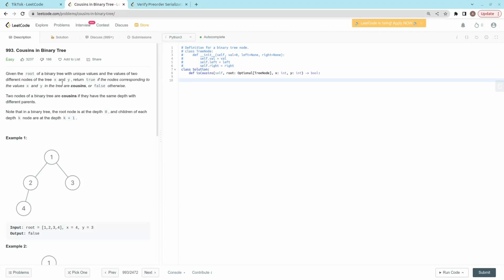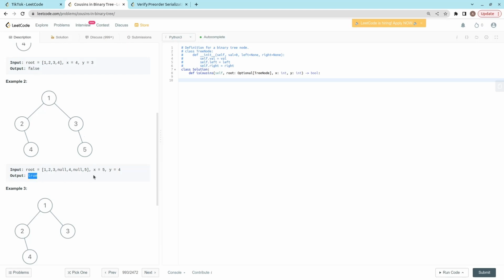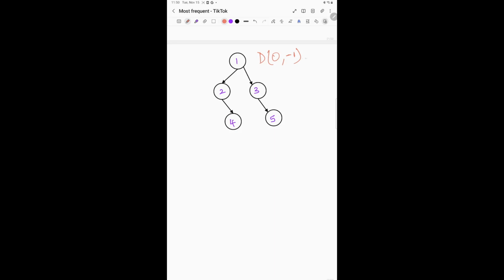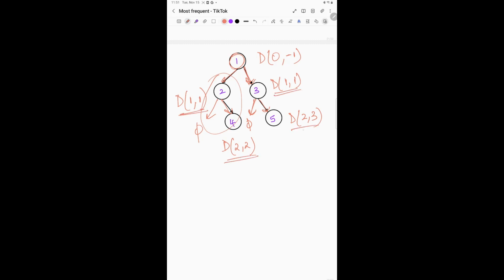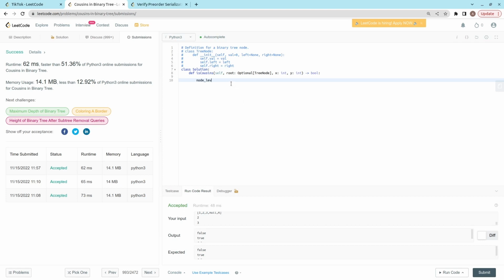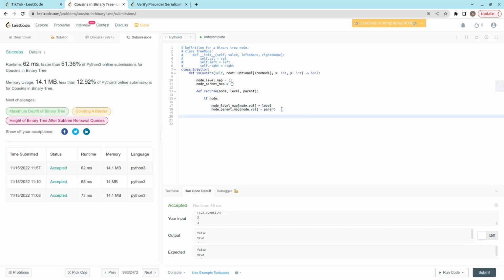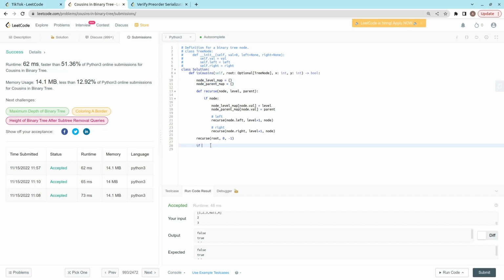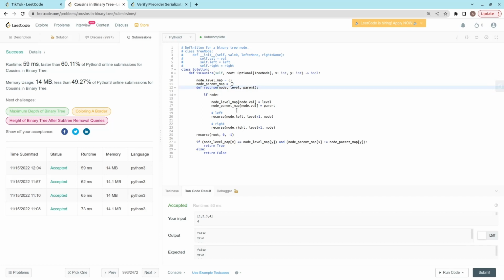COUSINS IN A BINARY TREE | LEETCODE 993 | EASY | PYTHON